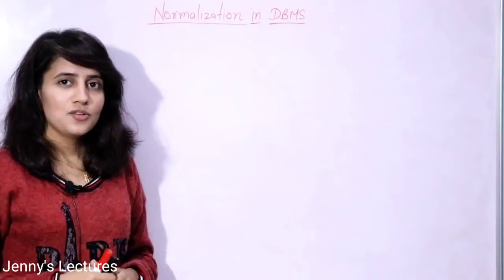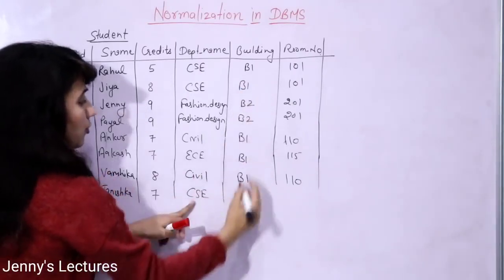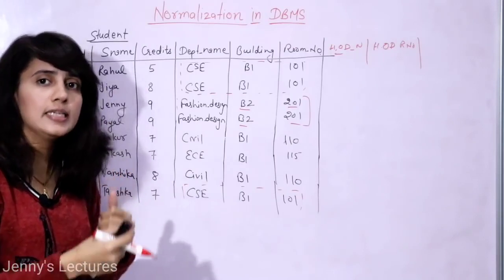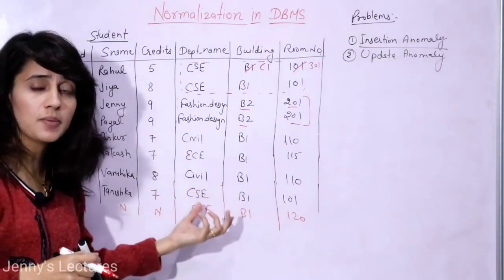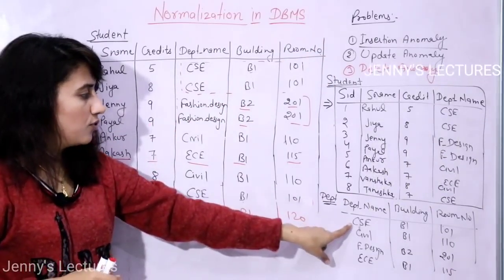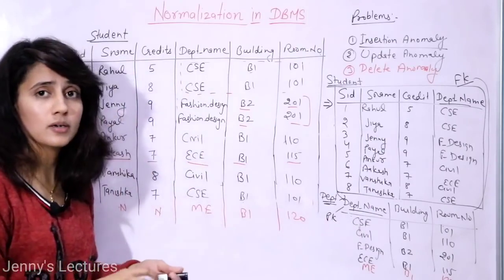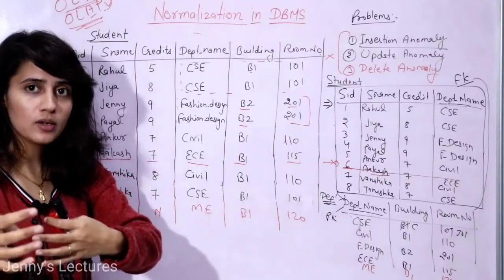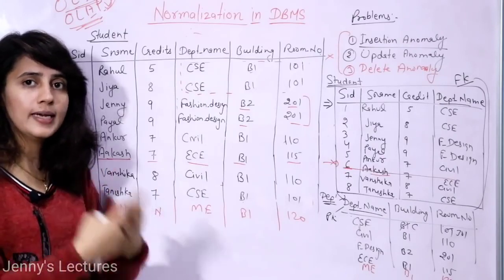Lec 8 Normalization in DBMS Need of Normalization DBMS Tutorials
In this lecture We will learn Basic Concepts of Normalization: What is Normalization, Need of Normalization, Advantages of Normalization, Insertion, Update and Delete Anomalies with Examples.